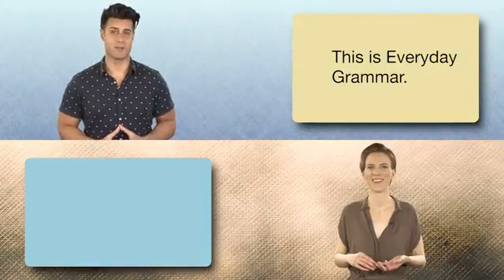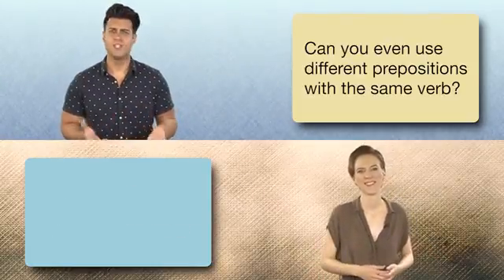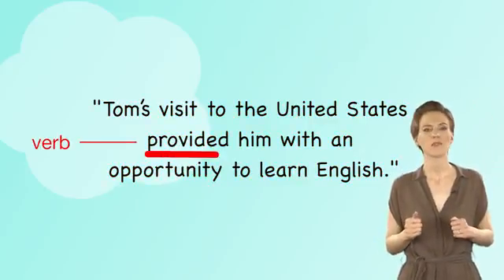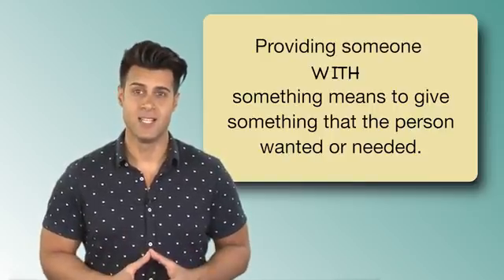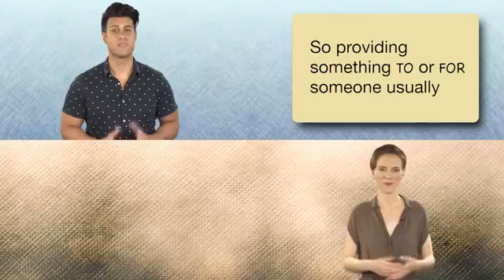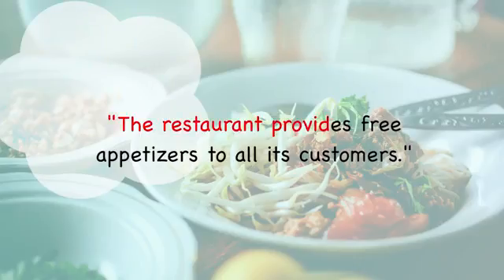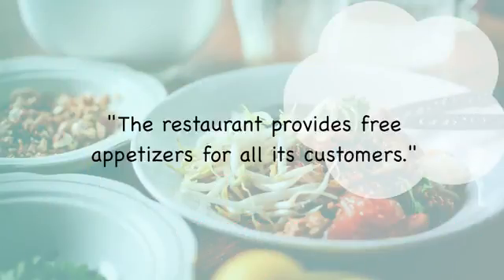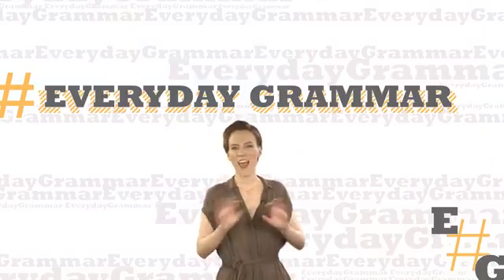Provide For With To